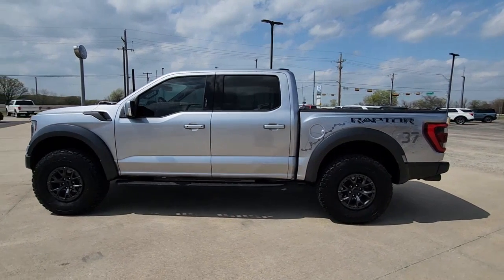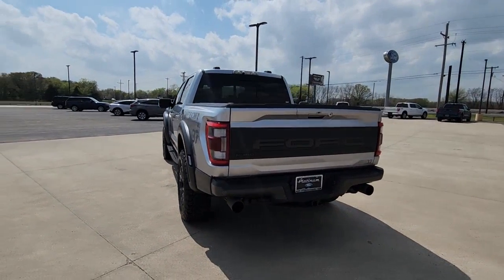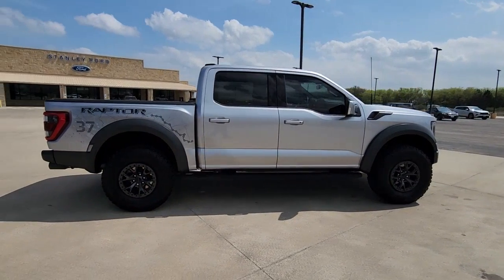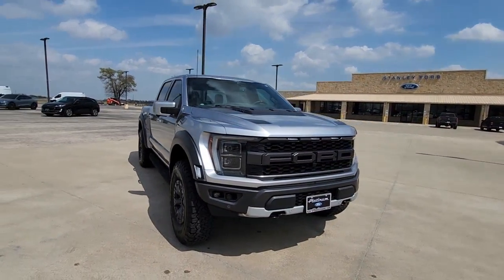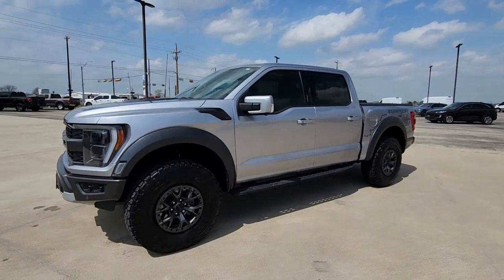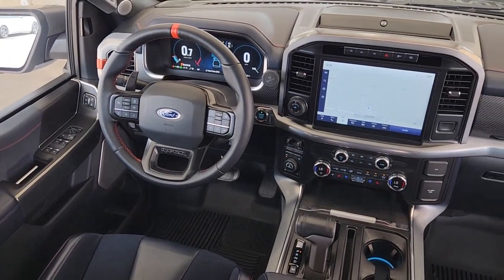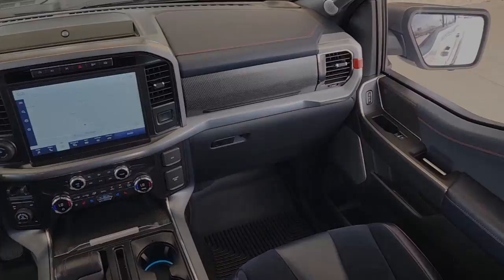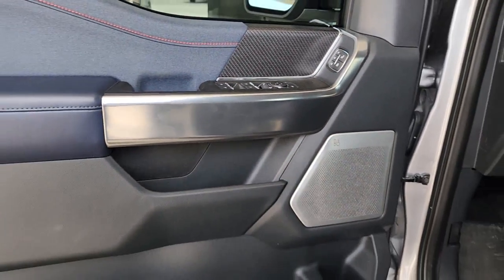2021 Ford F-150 Pilot Point, Aubrey, Mustang, Tioga, Frisco Q220003A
Silver Used 2021 Ford F-150 Raptor available in 11590 Highway 377, Pilot Point, Texas at Stanley Ford Pilot Point. Servicing the Pilot Point, Aubrey, Mustang, Tioga, Frisco, TX area.

CARFAX One-Owner. F-150 Raptor 4D SuperCrew 3.5L V6 EcoBoost 10-Speed Automatic 4WD Silver Black Leather. Odometer is 17044 miles below market average!brbr2021 Ford F-150 Silver Raptor 3.5L V6 EcoBoost 10-Speed AutomaticbrbrWelcome to Platinum Ford North Located in Pilot Point TX Platinum Ford North - Pilot Point is proud to be one of the premier dealerships in the area. From the moment you walk into our showroom youll know our commitment to Customer Service is second to none. We strive to make your experience with Platinum Ford North - Pilot Point a good one  for the life of your vehicle. Whether you need to Purchase Finance or Service a New or Pre-Owned Ford youve come to the right place. We look forward to serving you!
Navigation system: SYNC 4 Connected Navigation (w/Free 90-Day Trial)|Convenience Package|Equipment Group 801A High|GVWR: 7,050 lbs Payload Package|Power Tech Package|Raptor 37 Performance Package|Torsen Package|Tow Technology Package|7 Speakers|AM/FM radio: SiriusXM with 360L|Radio data system|Radio: AM/FM SiriusXM w/360L|Radio: B&O Unleashed Sound System by Bang & Olufsen|Air Conditioning|Automatic temperature control|Front dual zone A/C|Rear window defroster|Forward Sensing System|Memory seat|Pedal memory|Power driver seat|Power steering|Power windows|Pro Power Onboard - 2KW|Remote keyless entry|Steering wheel mounted audio controls|Universal Garage Door Opener|Adaptive suspension|Power Tilt/Telescoping Steering Column w/Memory|Speed-sensing steering|Sport Tuned Shock Absorbers|Traction control|4-Wheel Disc Brakes|ABS brakes|Dual front impact airbags|Dual front side impact airbags|Emergency communication system: SYNC 4 911 Assist|Front anti-roll bar|Front wheel independent suspension|Low tire pressure warning|Occupant sensing airbag|Overhead airbag|Twin Panel Moonroof|Tough Bed Spray-In Bedliner|Power Tailgate|Brake assist|Electronic Stability Control|Exterior parking camera rear: With Dynamic Hitch Assist|Auto High-beam Headlights|Delay-off headlights|Fully automatic headlights|Panic alarm|Security system|Speed control|Engine Block Heater|360 Degree Camera|Auto-dimming door mirrors|Bumpers: body-color|Front-Axle w/Torsen Differential|Heated door mirrors|LED Projector w/Dynamic Bending Headlamps|Power door mirrors|Raptor 37 Graphics|Rear step bumper|Rigid LED Fog Lamp|Tailgate Applique FORD|Turn signal indicator mirrors|Adjustable pedals|Auto-dimming Rear-View mirror|BlueCruise Prep Kit|Compass|Connected Built-In Navigation|Driver door bin|Driver vanity mirror|Front reading lights|Heated Steering Wheel|Illuminated entry|Interior Work Surface|Leather Trim Seats w/Heated 2nd Row|Outside temperature display|Overhead console|Passenger vanity mirror|Rear reading lights|Recaro Unique Blue Accent 40/Console/40 Front Seats|SYNC 4 w/Enhanced Voice Recognition|Tachometer|Telescoping steering wheel|Tilt steering wheel|Trip computer|Wireless Charging Pad|Front Bucket Seats|Front Center Armrest|Heated front seats|Leather Trim Seats|Power passenger seat|Split folding rear seat|Ventilated front seats|Partitioned Lockable Fold-Flat Storage|Passenger door bin|Unique Blue Leather Console w/Raptor Logo|Integrated Trailer Brake Controller|Pro Trailer Backup Assist|17 Cast Aluminum Wheels|Alloy wheels|Wheels: Unique 17 Forged Aluminum Bead-Lock Capable|Rain-Sensing Wipers|Variably intermittent wipers|Electronic Locking w/4.10 Axle Ratio|**BLUETOOTH**|Back-up Camera|Leather|Heated and Cooled Seats|Navigation / GPS|Remote Start|Steering Wheel Controls|Keyless Entry